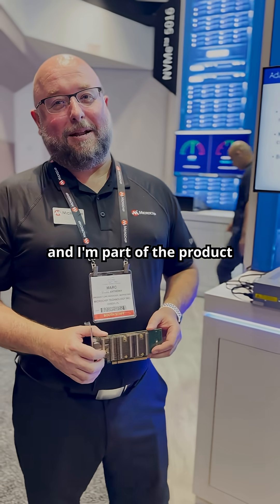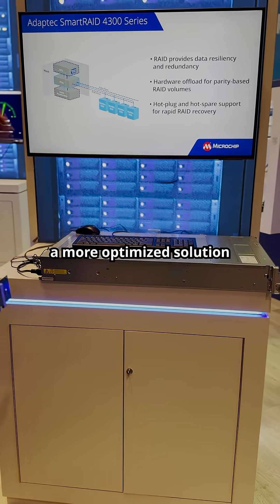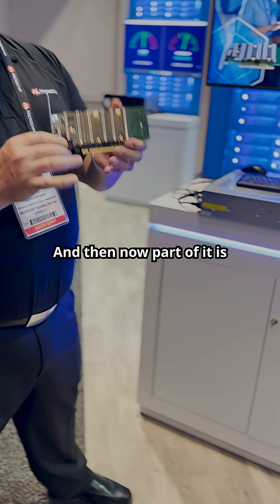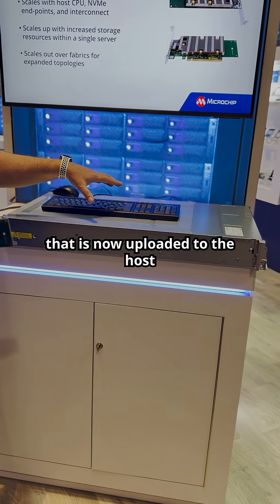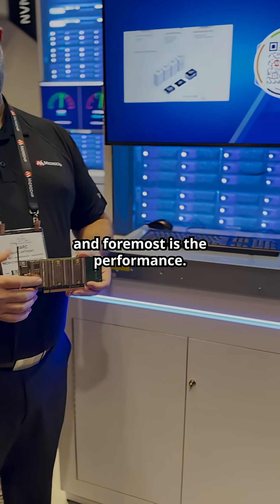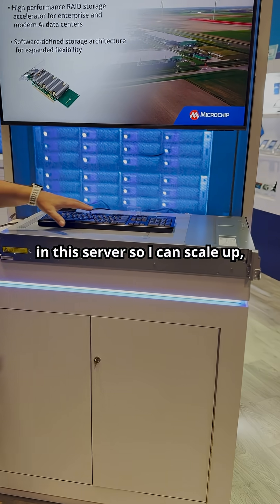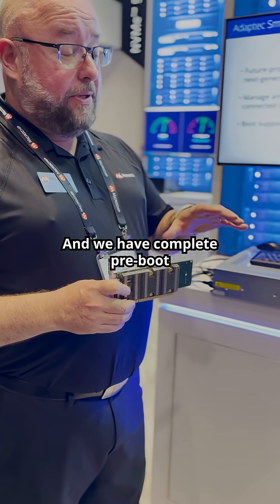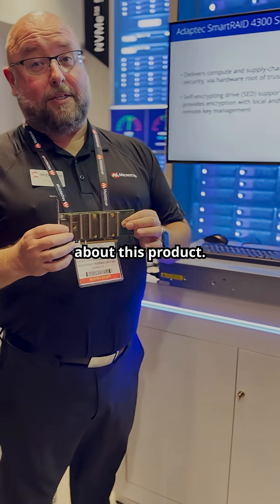SmartRAID 4300 Series of Scalable, Secure NVMe® RAID Storage Solutions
The SmartRAID 4300 family supports NVMe and cloud-capable SSDs, allowing for tailored solutions that are designed to meet a diverse range of enterprise needs.